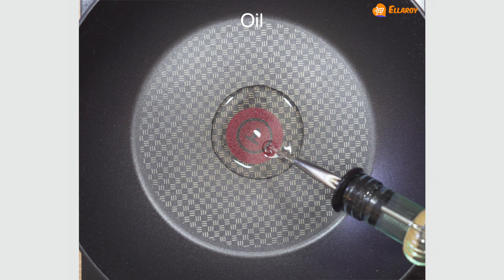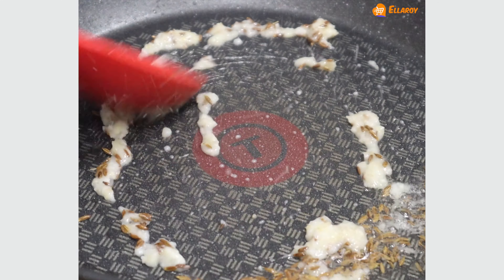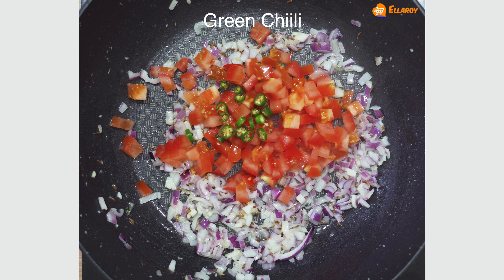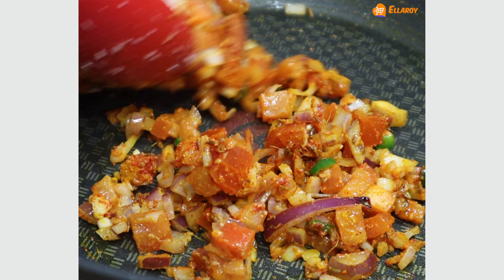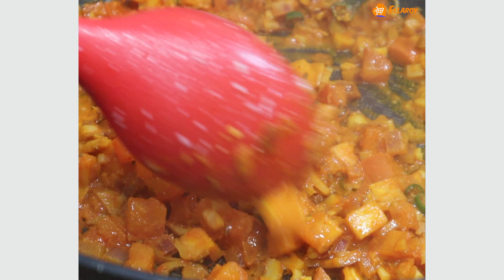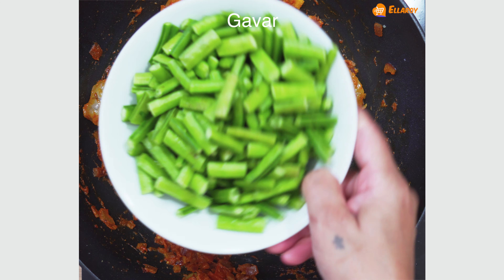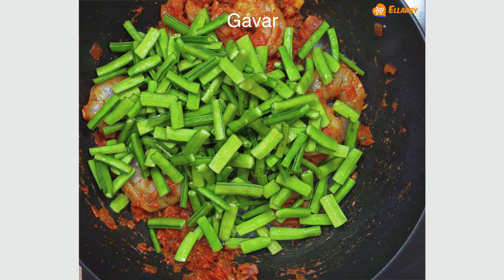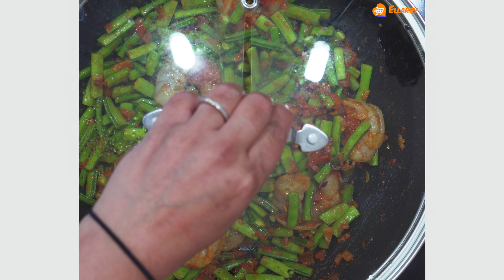GAVAR AND PRAWNS BHAJI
This is a very simple and delicious gavar and prawns bhaji recipe. It is a simple dry recipe which is made using cluster beans and day to day masalas. Best To pack for your Lunch Box, as it is easy to make and gets ready in less time.